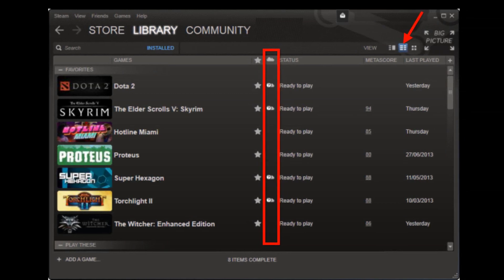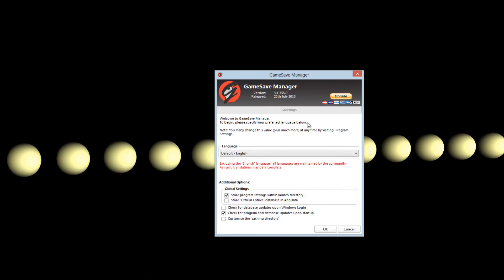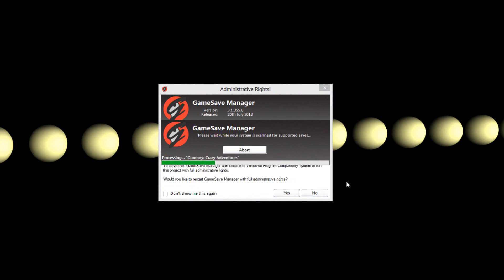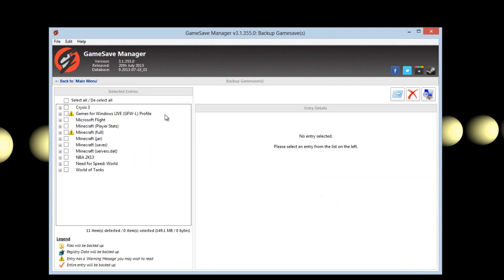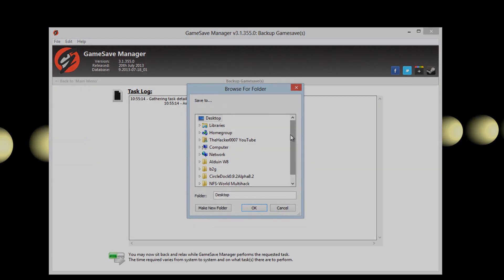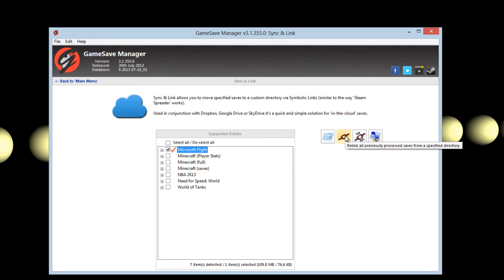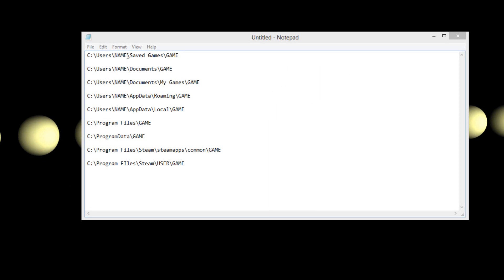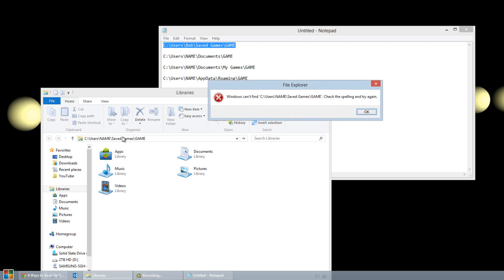How to Backup Your PC Game Saves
Most popular game save locations:

C:\Users\NAME\Saved Games\GAME

C:\Users\NAME\Documents\GAME

C:\Users\NAME\Documents\My Games\GAME

C:\Users\NAME\AppData\Roaming\GAME

C:\Users\NAME\AppData\Local\GAME

C:\Program Files\GAME

C:\ProgramData\GAME

C:\Program Files\Steam\steamapps\common\GAME

C:\Program FIles\Steam\USER\GAME

THUMBS UP!